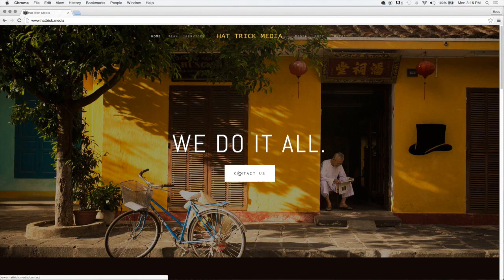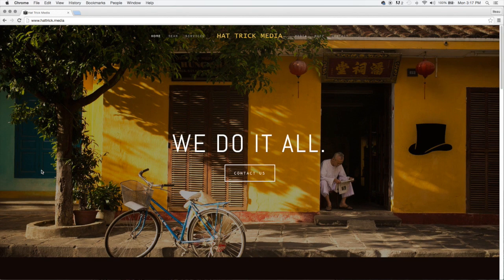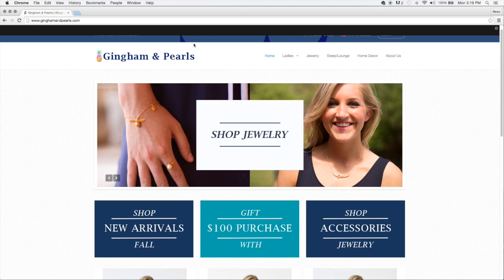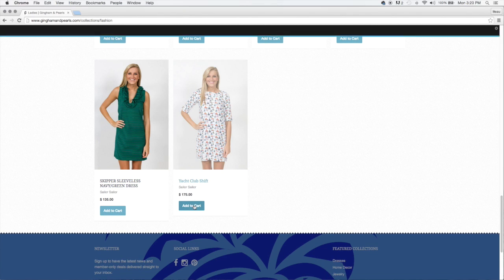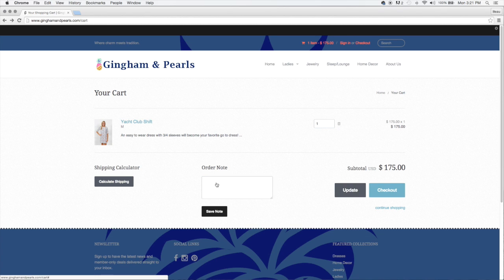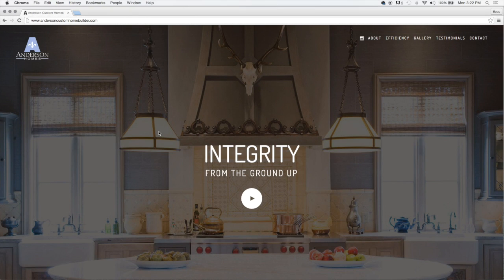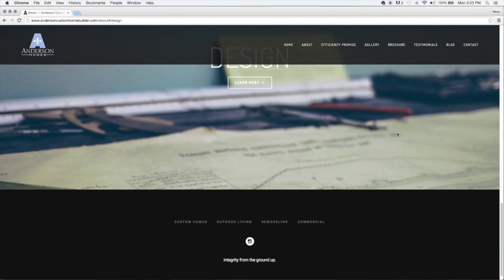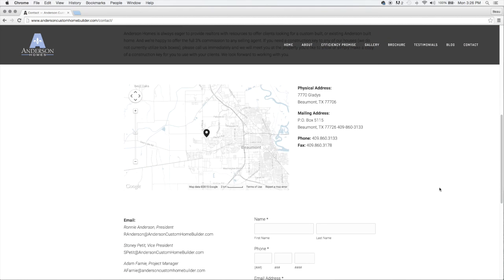Hat Trick Web Showcase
This is a video we threw together of some websites we've built for clients recently. For a complete list of clients- go to our website. hattrick.media